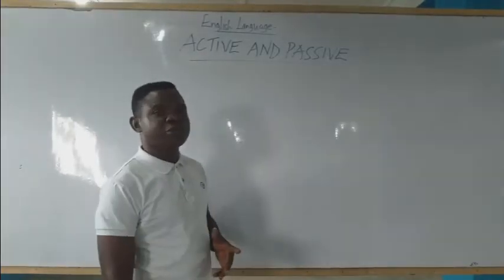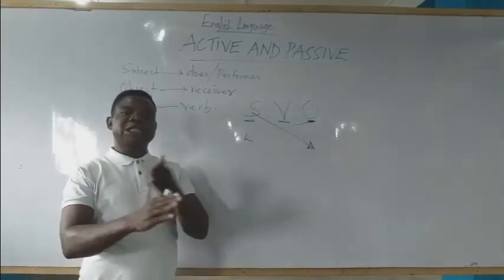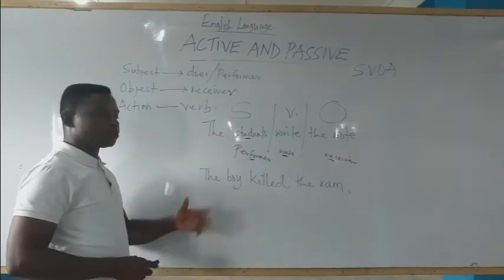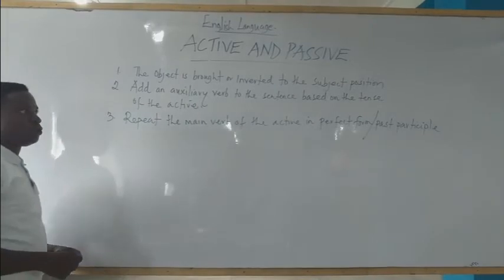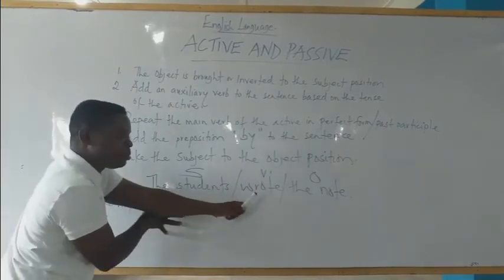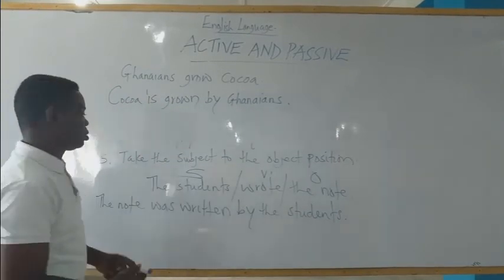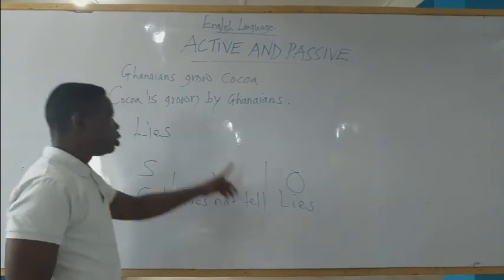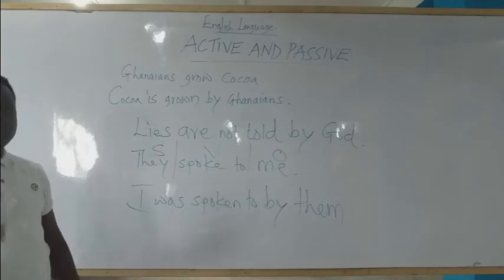Active and Passive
English  Language(WAEC, NECO, UTME and POST-UTME) Exams

Tutor: Mr Kayode Solomon Olugbola